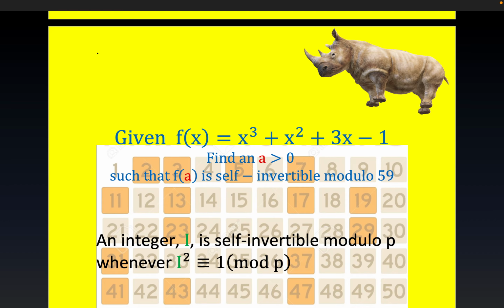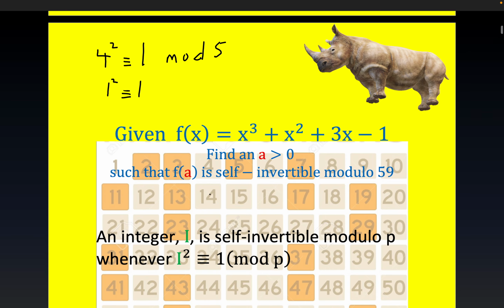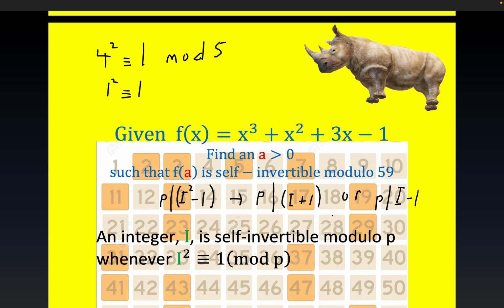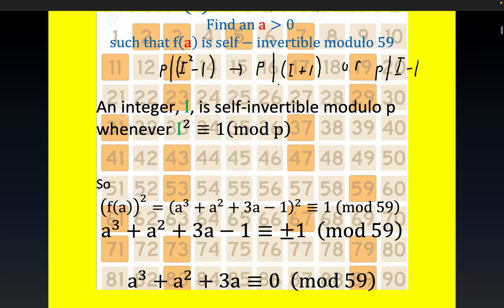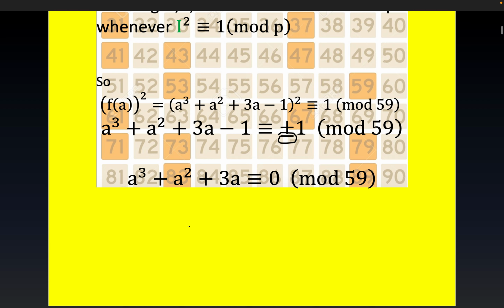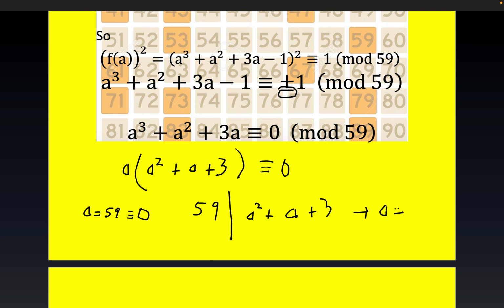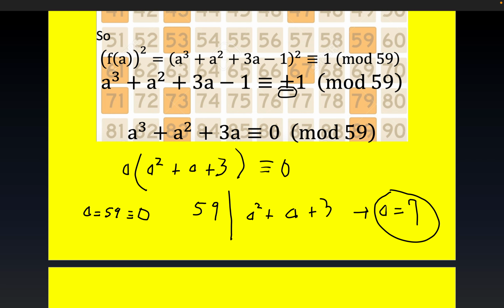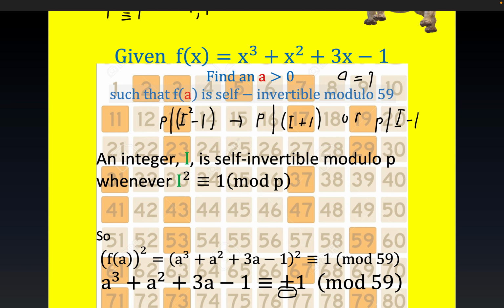Given f(x) = x^3+x^2+3x-1 Find an a greater than 0 such that f(a) is self-invertible modulo 59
An integer, I, is self-invertible modulo p whenever I^2 ≡ 1(mod p)
For all odd primes p,  1 and p - 1 are the only least residue self-invertible integers. This follows from the definition of a prime number and the fundamental p divides ab result(Euclid's Theorem). See the July 2014 work of Boston mathematician Hayden for more breadth and depth on this number theoretic topic.Sylow's theorem was referenced which more of an abstract algebra notion I believe? UCLA Mahan Hall auditorium event organizer math educator John Garnett noted this topic was foundational in its relationship with the central result Wilson’s Theorem.